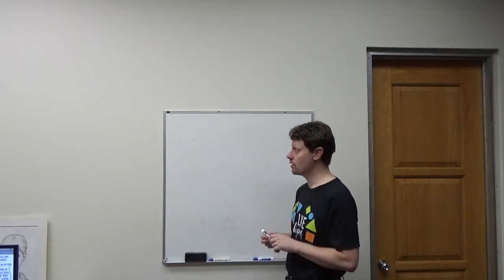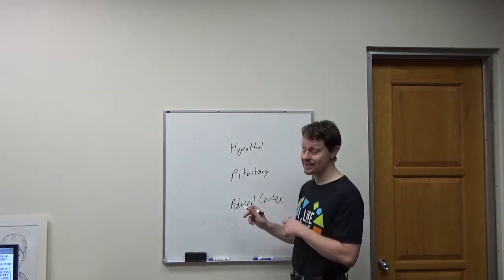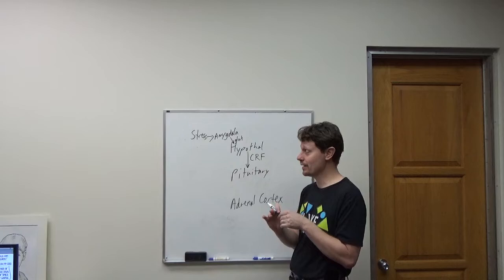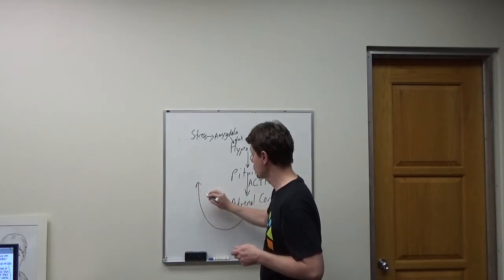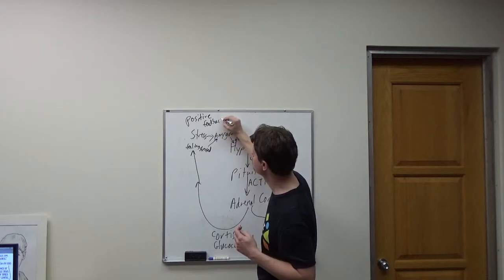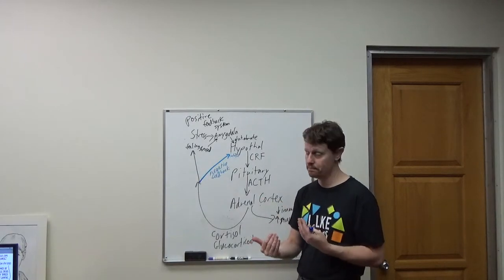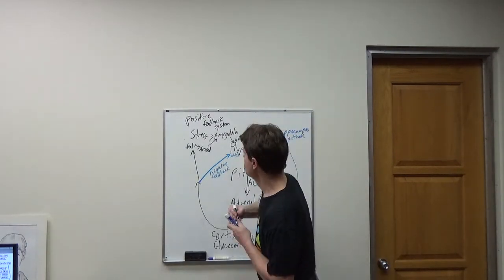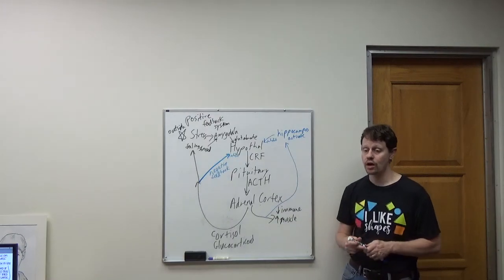09 HPA intro